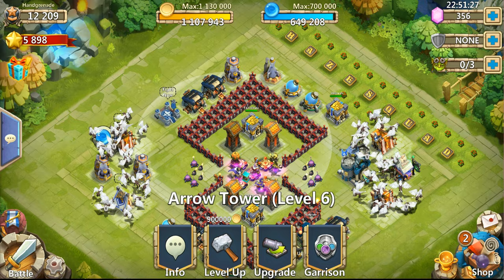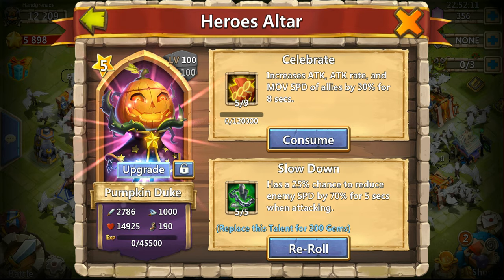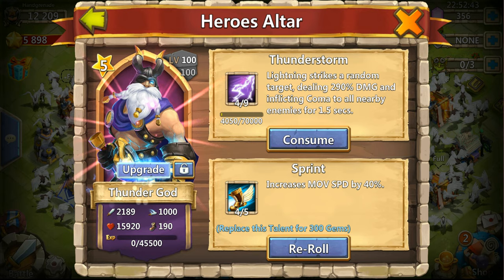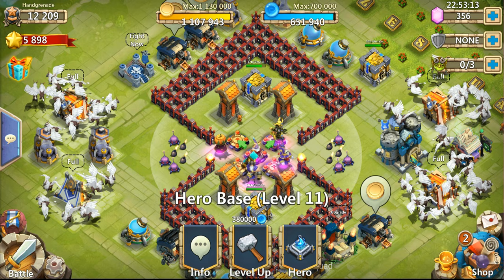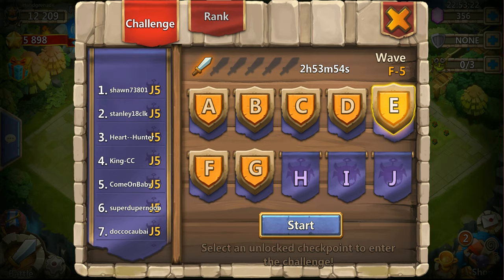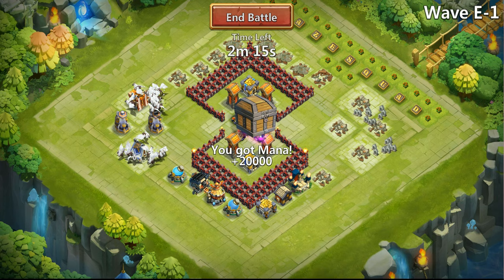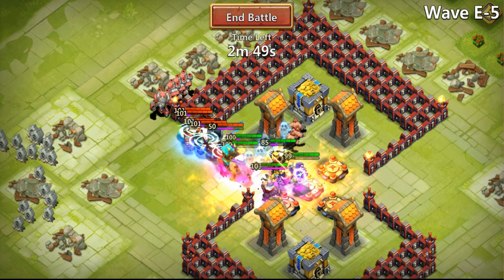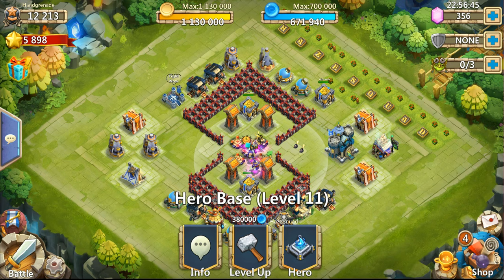Castle Clash HBM Wave E With Immortep(New Hero!) Town Hall Lvl 14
What's up everybody! I did a quick video to show everyone interested in how awesome Immortep is in HBM. I hope you enjoy it!

I apologize for the lack of in game audio. I will fix that for my next video.